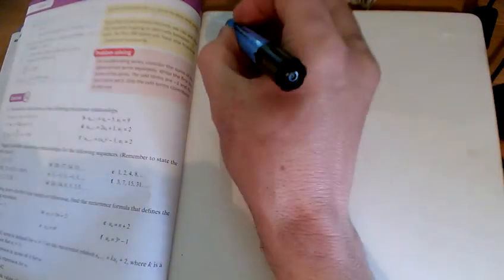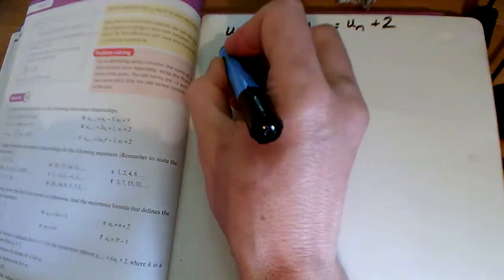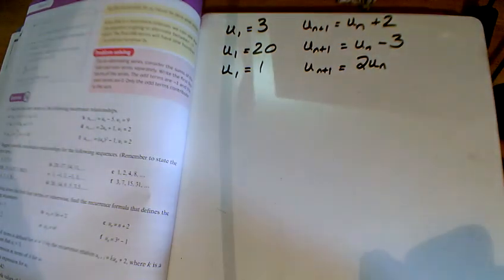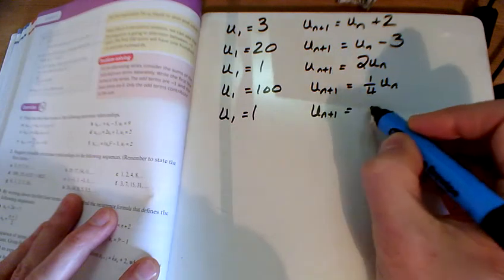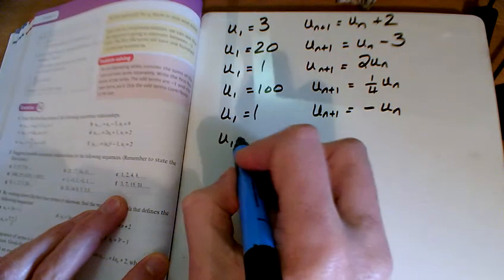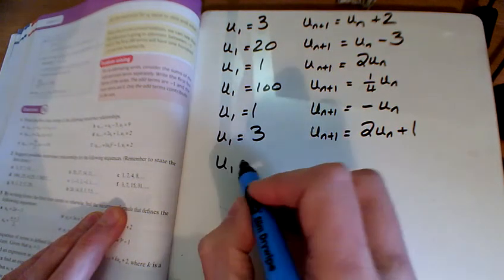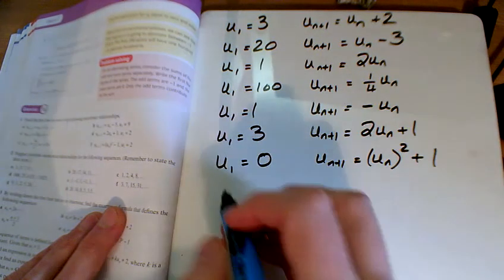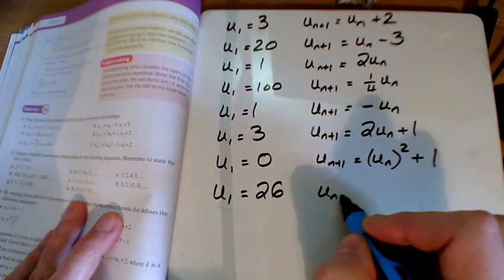A level Maths Year 2 Chapter 3 Ex 3G Q2